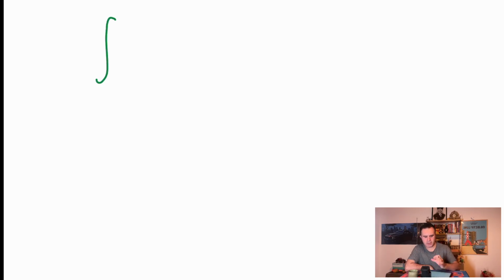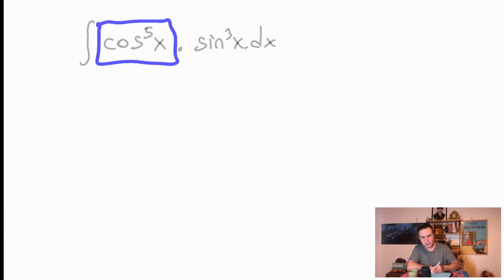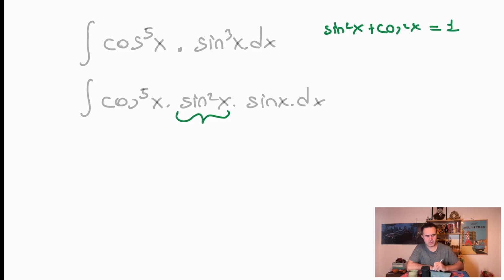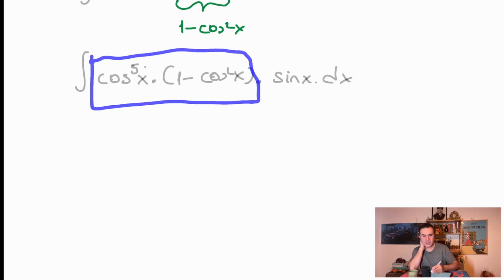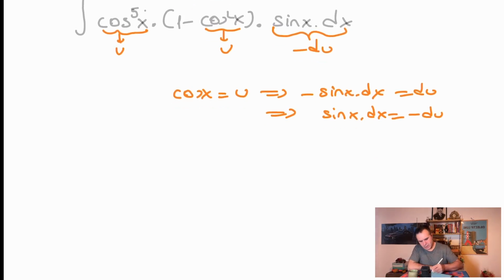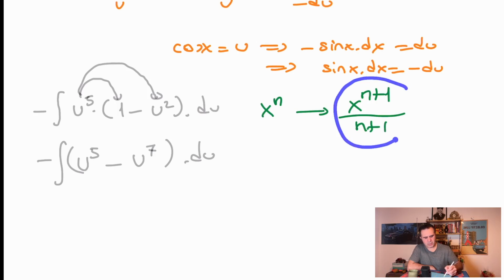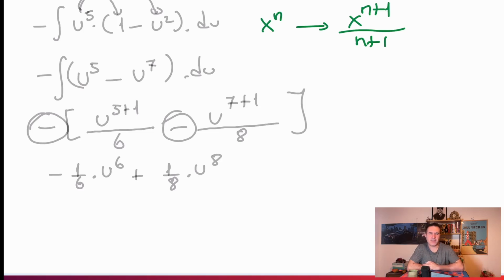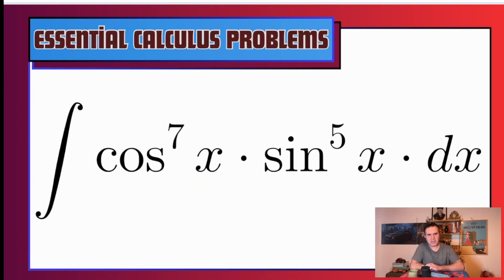🎯 Stop Expanding! Use This Trick Instead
🎯 ∫cos⁵(x)·sin³(x) dx — Substitution Method | North Campus
In this video, you will learn a step-by-step method to solve the integral ∫cos⁵(x)·sin³(x) dx. We will show how to split powers of sine and cosine, choose the correct substitution (u = sin(x) or u = cos(x)), and integrate efficiently, making this trigonometric integral approachable and easy to follow.
How to split cos⁵(x)·sin³(x) for substitution
How to rewrite powers of cosine in terms of sine (or vice versa) for easier integration
Common mistakes to avoid when integrating high-power trigonometric functions